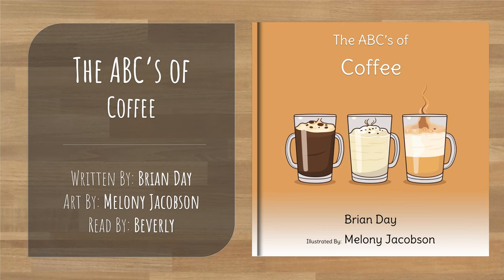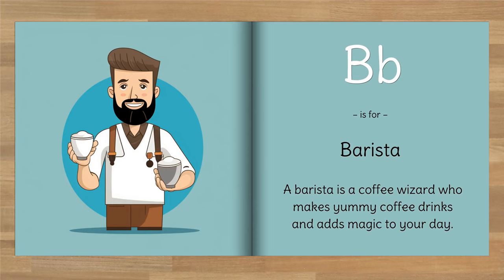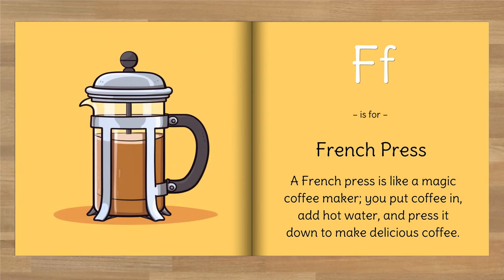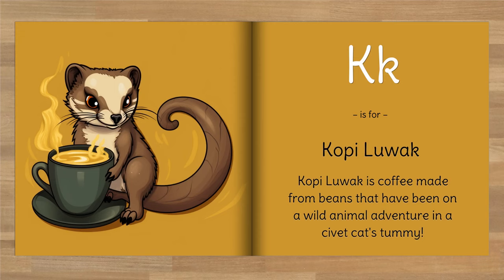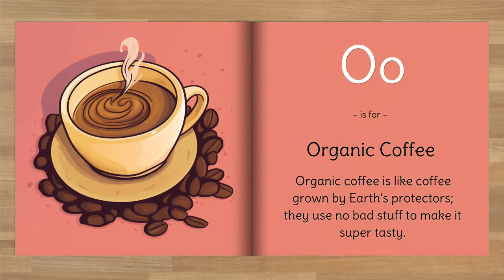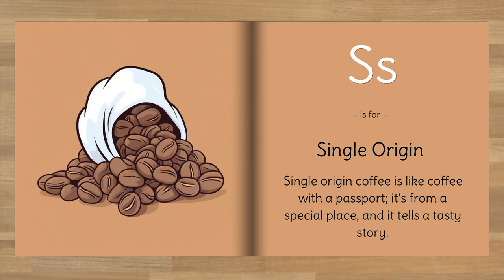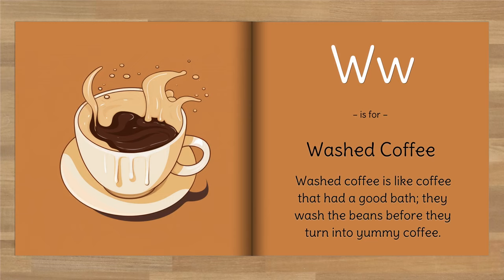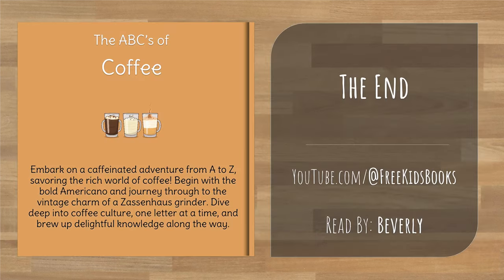The ABC's of Coffee - Kids Book Read Aloud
Embark on a caffeinated adventure from A to Z, savoring the rich world of coffee! Begin with the bold Americano and journey through to the vintage charm of a Zassenhaus grinder. Dive deep into coffee culture, one letter at a time, and brew up delightful knowledge along the way.

00:00 Book Introduction
00:00:45 A is for Americano
00:01:00 B is for Barista
00:01:14 C is for Cappuccino
00:01:28 D is for Decaf
00:01:43 E is for Espresso
00:01:58 F is for French Press
00:02:14 G is for Green Coffee
00:02:29 H is for Hario V60
00:02:45 I is for Iced Coffee
00:03:00 J is for Java
00:03:14 K is for Kopi Luwak
00:03:29 L is for Latte
00:03:44 M is for Mocha
00:03:58 N is for Nespresso
00:04:13 O is for Organic Coffee
00:04:28 P is for Pour-Over
00:04:44 Q is for Quaker
00:04:58 R is for Ristretto
00:05:12 S is for Single Origin
00:05:28 T is for Turkish Coffee
00:05:43 U is for Urnex
00:05:58 V is for Vacuum Pot
00:06:13 W is for Washed Coffee
00:06:28 X is for Xanthine
00:06:43 Y is for Yirgacheffe
00:06:57 Z is for Zassenhaus